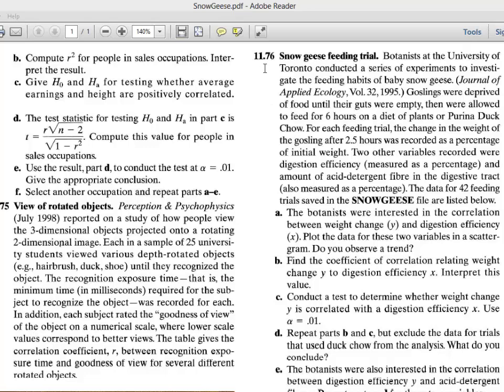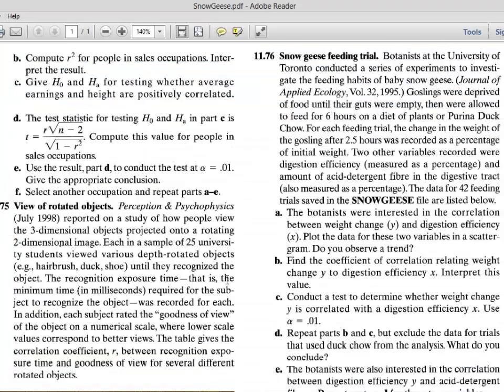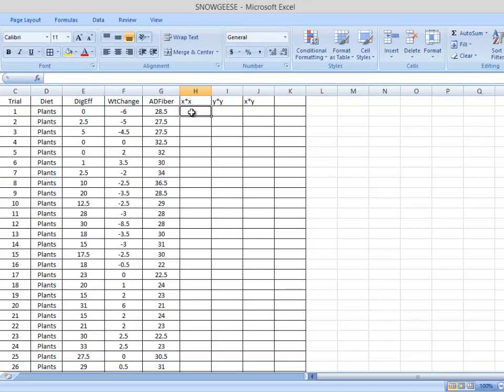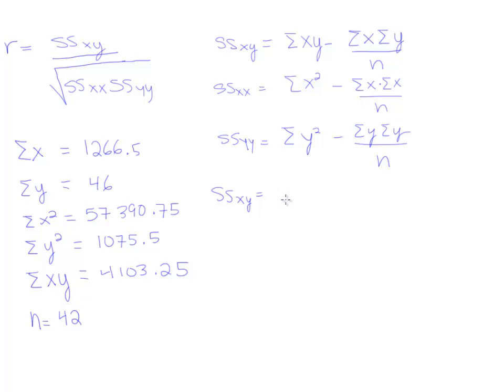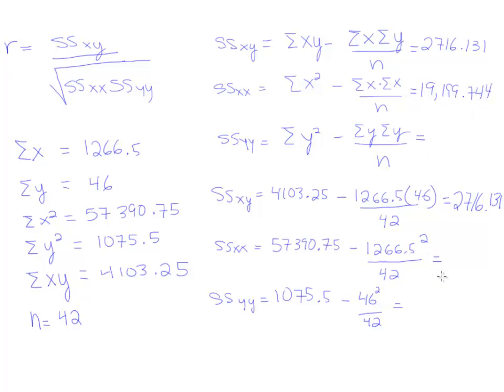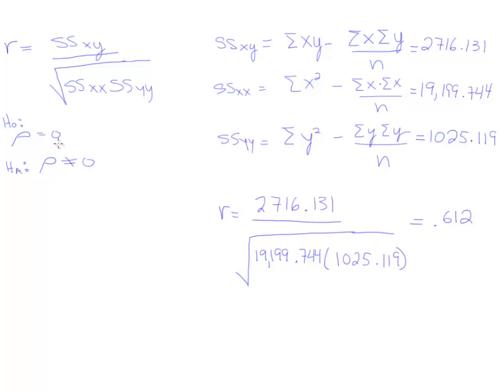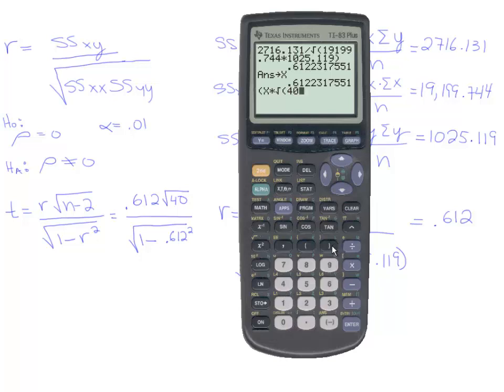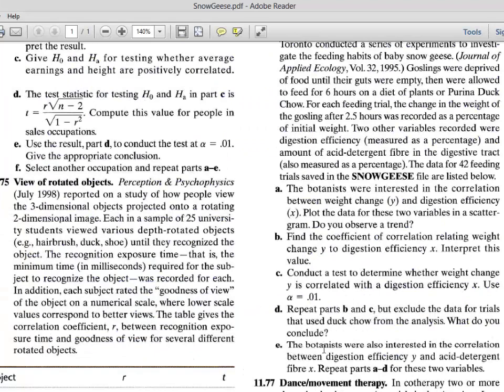Calculating the Correlation Coefficient & Testing for a Significant Linear Relationship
In this video, we use a large set of x,y ordered pairs to find a correlation coefficient for the x and y values, and then we conduct a test of the correlation coefficient to determine if it is significant.